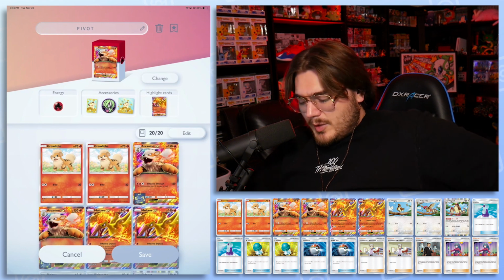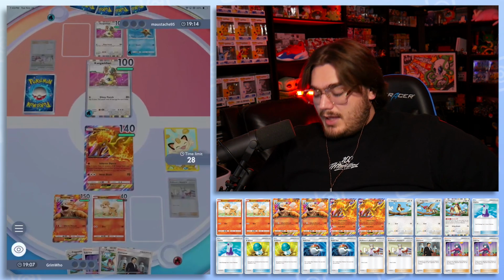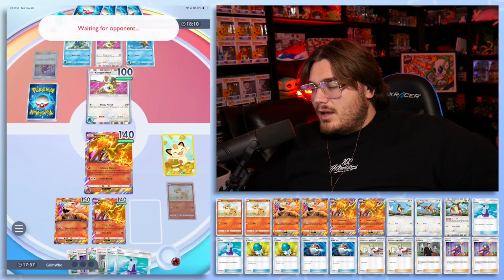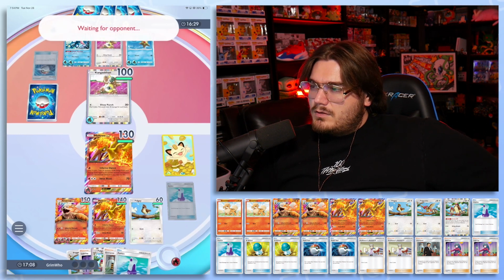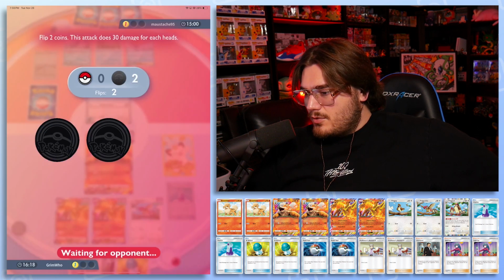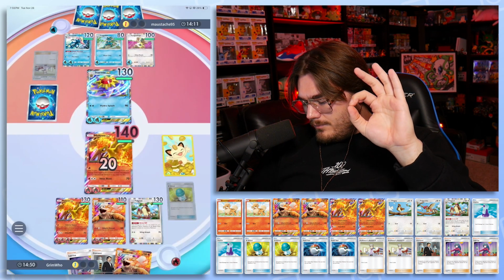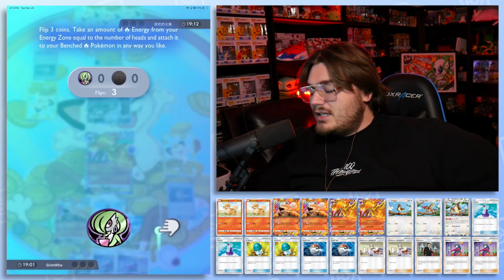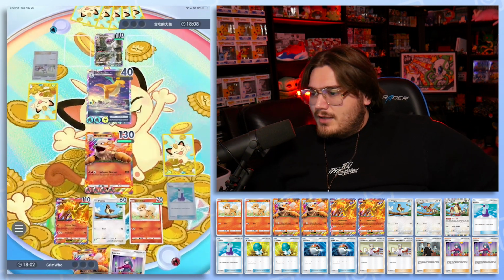This Card Gives You SO MUCH CONTROL! [Pokemon TCG Pocket]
Lets Talk about this insane control deck that essentially gives you infitinite sabrinas! Let me know your thoughts on the deck down below!

Background Music 🎧